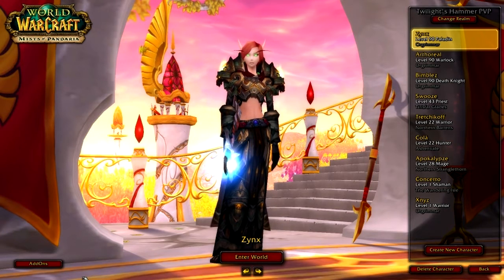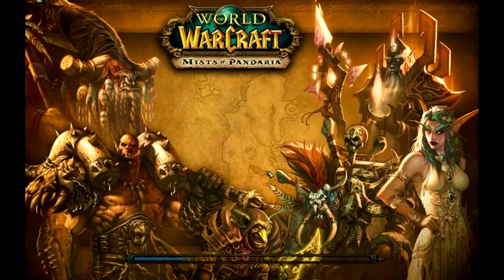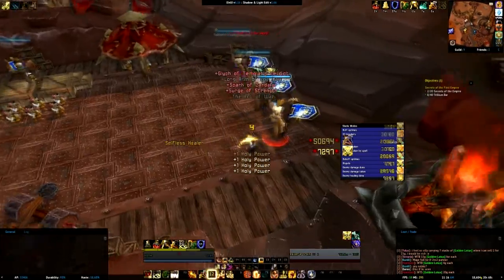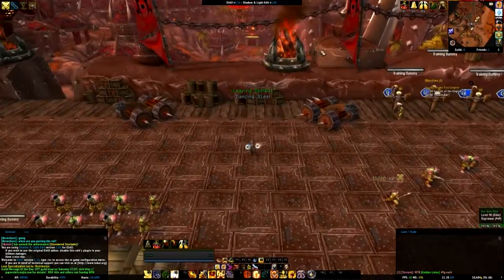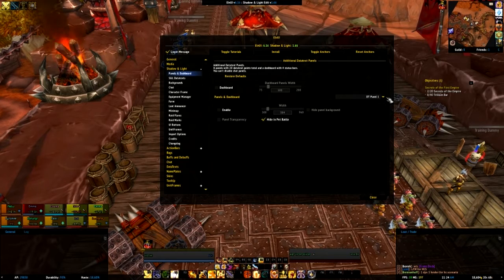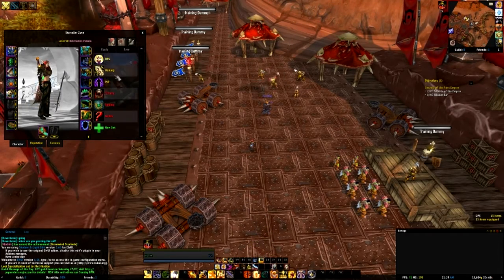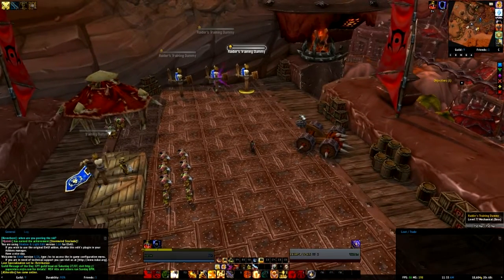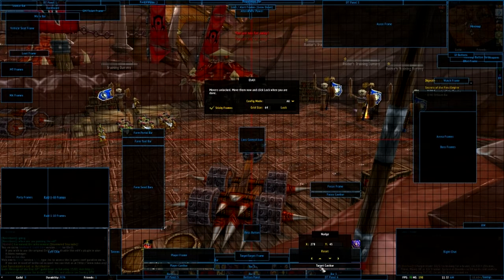ElvUI Interface Overview Guide -- Melee DPS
Hey everyone! This video is an overview guide of ElvUI in which I'll go through my configuration for ElvUI using various addons available.

Be sure to check out for any other interesting addons and additions to both TukUI and ElvUI.